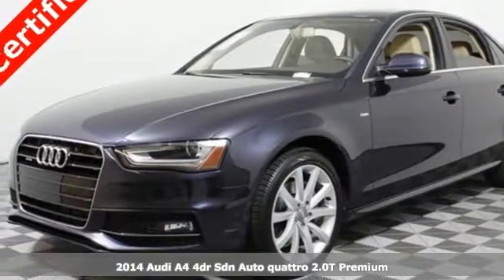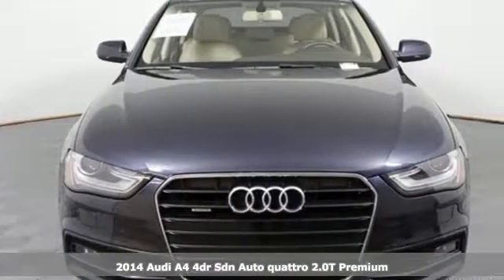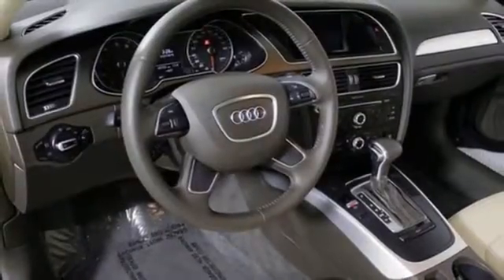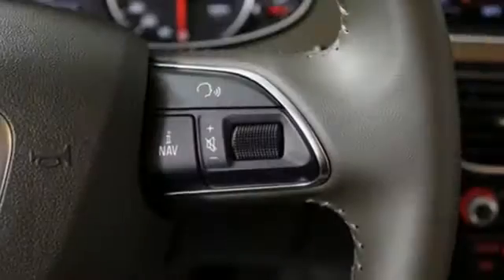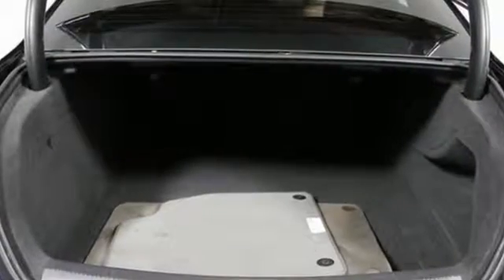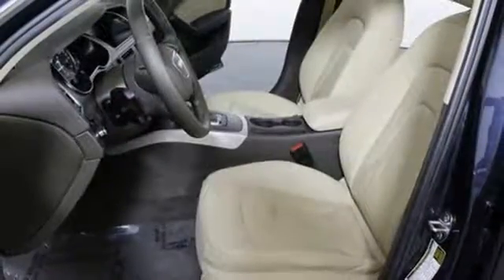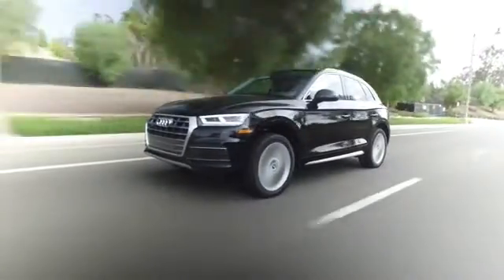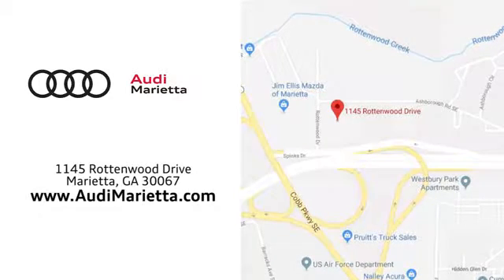New 2014 Audi A4 Marietta Atlanta, GA U80979 - SOLD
Year: 2014
Make: Audi
Model: A4
Trim: 2.0T Premium
Engine: 2.0L 4-Cylinder TFSI DOHC
Transmission: 8-Speed Automatic with Tiptronic
Color: Blue
Interior: Beige/Brown
Stock #: U80979
VIN: WAUBFAFL8EN039408
***CERTIFIED, ONLY 28,708 MILES!!! S-LINE STYLE PACKAGE, ONE OWNER, CLEAN CARFAX, 18" WHEELS, S-LINE EXTERIOR, GROCERY HOOKS, AUDI XENON HEADLIGHTS, 8 WAY POWER FRONT SEATS, 220HP!!!***brbrAudi Certified pre-owned Details:brbr * 300+ Point Inspectionbr * Vehicle Historybr * Roadside Assistancebr * Transferable Warrantybr * 1 year/Unlimited miles beginning after new car warranty expires or from certified purchase date. Includes Trip Interruption Reimbursementbr * Warranty Deductible: $0brbr8-Speed Automatic with Tiptronic, quattro, Beige/Brown w/Leather Seating Surfaces. quattro 29/20 Highway/City MPGbrbrOur inventory moves extremely quickly. Always call to confirm availability. All vehicles are subject to sale at any time, and we do not hold cars. As a courtesy, a partial payment and signed agreement will secure a window of time to allow for travel to inspect and accept the vehicle.

Address:
1715 Cobb Parkway South